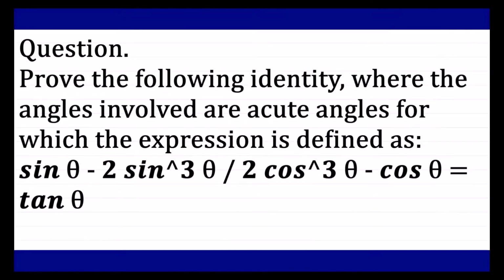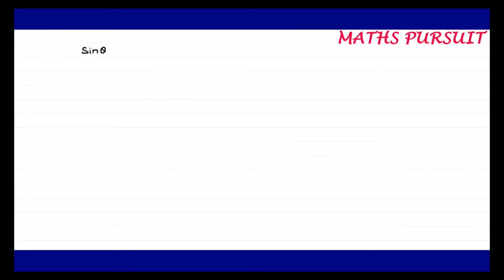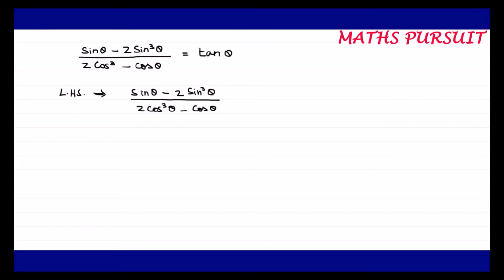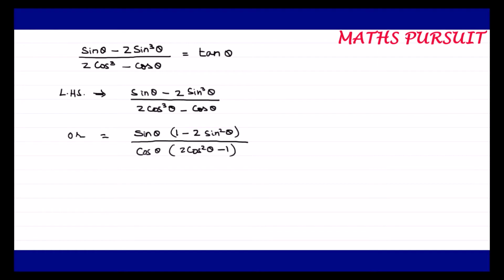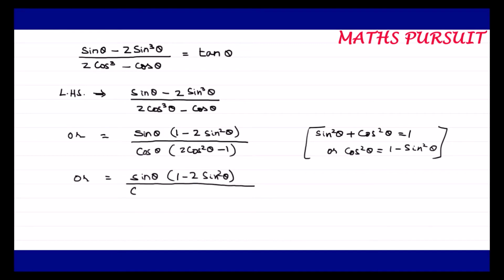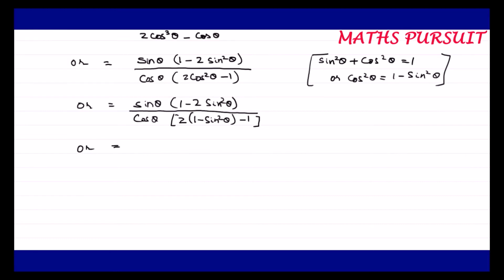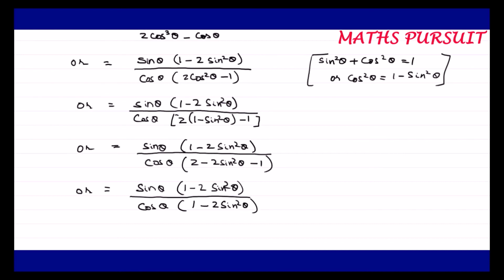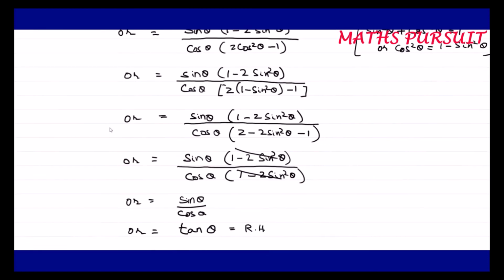Prove the following identity: (𝒔𝒊𝒏 θ − 𝟐 𝒔𝒊𝒏^𝟑 θ)/(𝟐 𝒄𝒐𝒔^𝟑 θ − 𝒄𝒐𝒔 θ) = 𝒕𝒂𝒏 θ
Prove the following identity, where the angles involved are acute angles for which the expression is defined as: (𝒔𝒊𝒏 θ − 𝟐 𝒔𝒊𝒏^𝟑 θ)/(𝟐 𝒄𝒐𝒔^𝟑 θ − 𝒄𝒐𝒔 θ) = 𝒕𝒂𝒏 θ